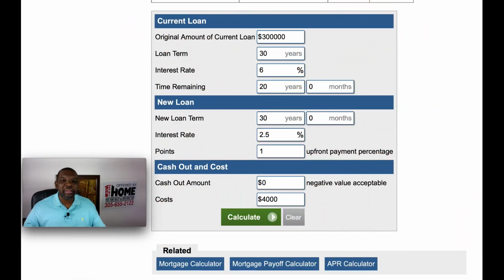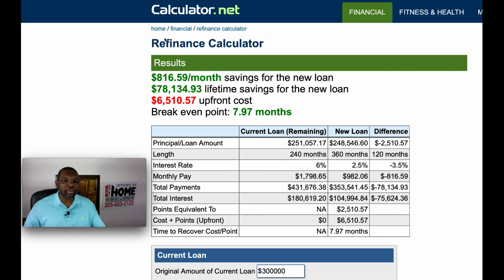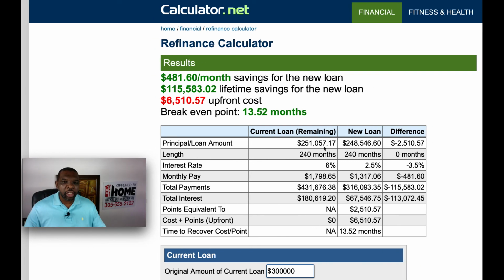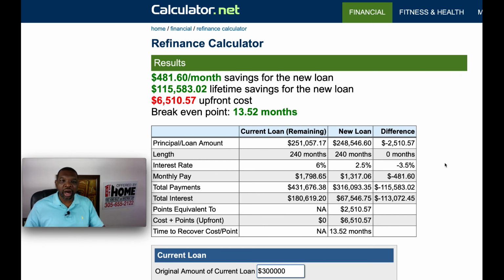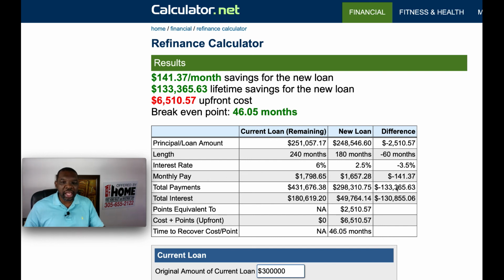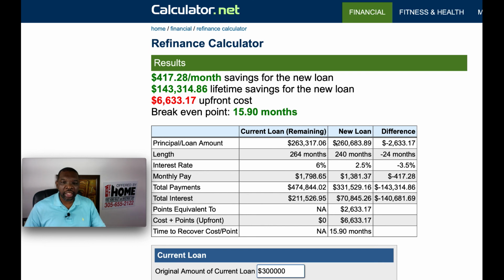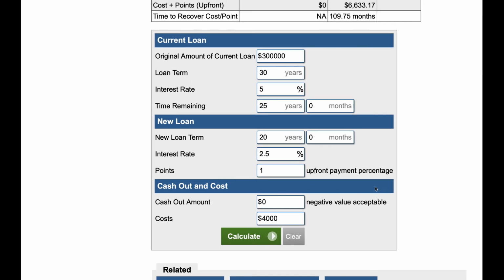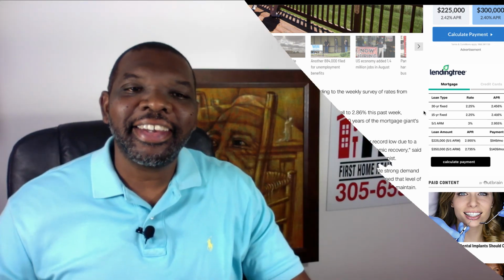Refinance Today and SAVE $100K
Progressive Tutoring is your best online Tutoring for your kids